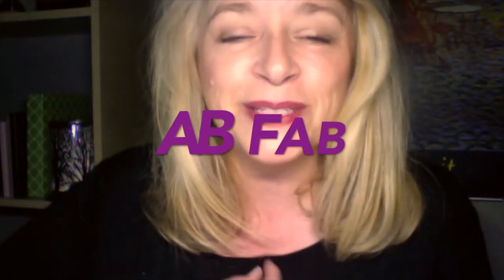BATH & BODY WORK HAUL || SEPTEMBER 2018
Hi girls, just a short Bath & Body Works haul of a few items I needed for the house and some lovely Autumn 3 wick candles.

Hope you like this little haul as much as I like celebrating this magical season!

|| You can find me on my other social media platforms below ||